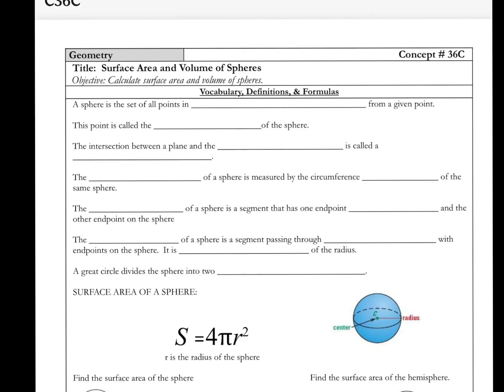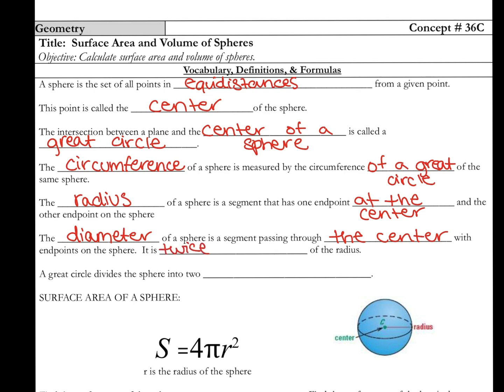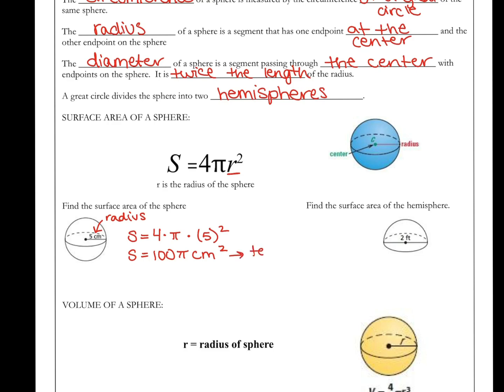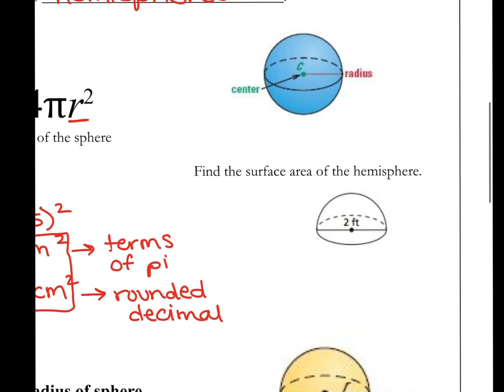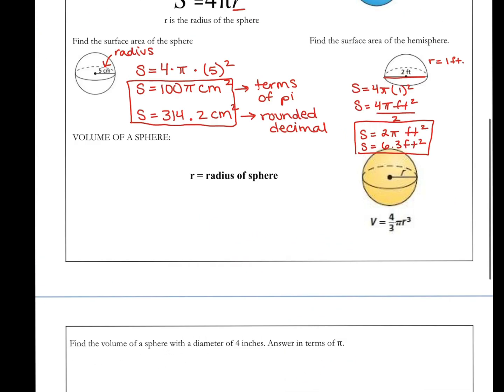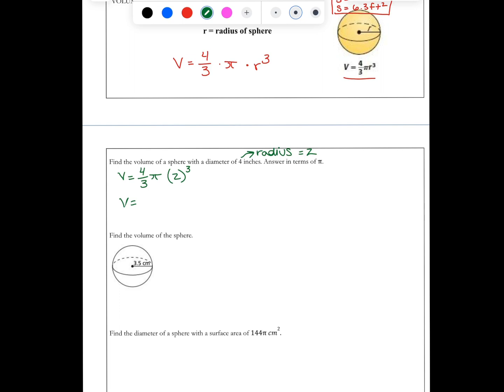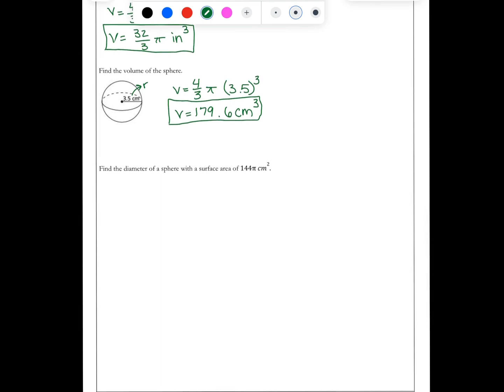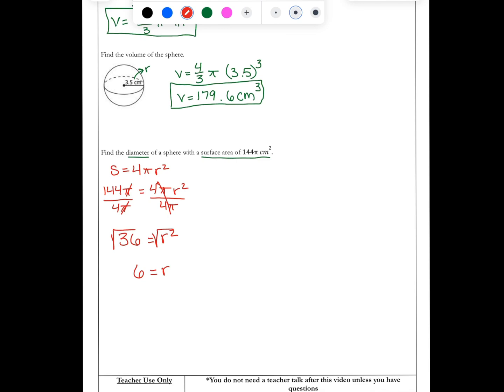Geo C36C- Surface Area and Volume of Spheres